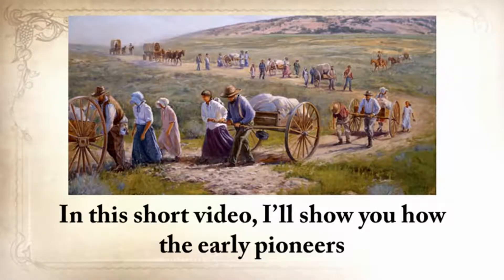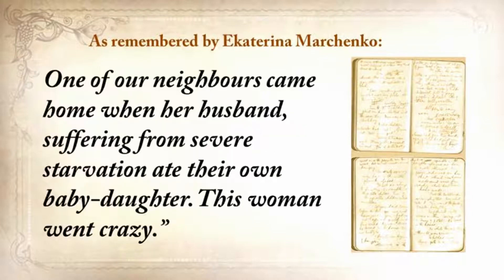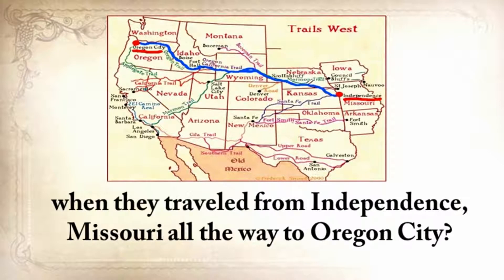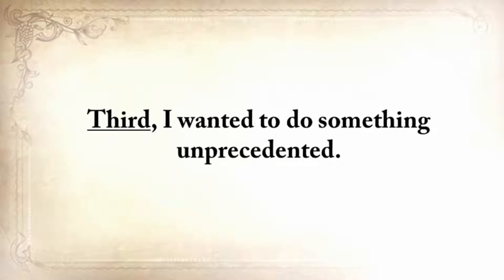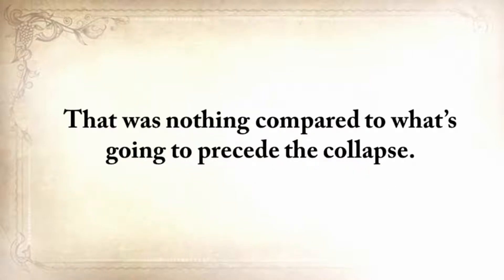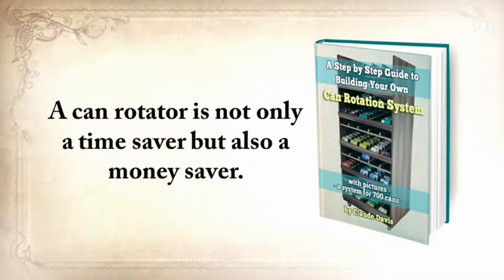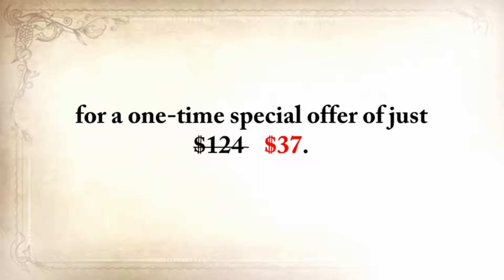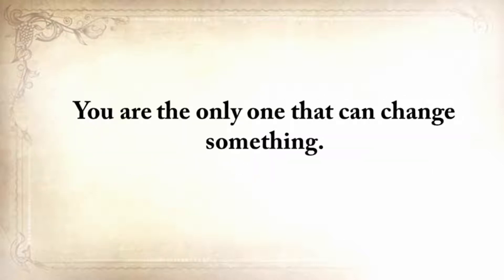Collapse Of The Economy Crisis/Best Prepper Survival Tips/Tricks/Gears/Hacks-Story-Prepper Mistakes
Discover how to survive: Most complete survival tactics, tips, skills and ideas like how to make pemmican, snow shoes, knives, soap, beer, smoke houses, bullets, survival bread, water wheels, herbal poultices, Indian round houses, root cellars, primitive navigation, and much more

Here's just a glimpse of what you'll find in The Lost Ways:

From Ruff Simons, an old west history expert and former deputy, you'll learn the techniques and methods used by the wise sheriffs from the frontiers to defend an entire village despite being outnumbered and outgunned by gangs of robbers and bandits, and how you can use their wisdom to defend your home against looters when you'll be surrounded.

Native American ERIK BAINBRIDGE - who took part in the reconstruction of the native village of Kule Loklo in California, will show you how Native Americans build the subterranean roundhouse, an underground house that today will serve you as a storm shelter, a perfectly camouflaged hideout, or a bunker. It can easily shelter three to four families, so how will you feel if, when all hell breaks loose, you'll be able to call all your loved ones and offer them guidance and shelter? Besides that, the subterranean roundhouse makes an awesome root cellar where you can keep all your food and water reserves year-round.

From Shannon Azares you'll learn how sailors from the XVII century preserved water in their ships for months on end, even years and how you can use this method to preserve clean water for your family cost-free.

Mike Searson - who is a Firearm and Old West history expert - will show you what to do when there is no more ammo to be had, how people who wandered the West managed to hunt eight deer with six bullets, and why their supply of ammo never ran out. Remember the panic buying in the first half of 2013? That was nothing compared to what's going to precede the collapse.

From Susan Morrow, an ex-science teacher and chemist, you'll master "The Art of Poultice." She says, "If you really explore the ingredients from which our forefathers made poultices, you'll be totally surprised by the similarities with modern medicines." Well...how would you feel in a crisis to be the only one from the group knowledgeable about this lost skill? When there are no more antibiotics, people will turn to you to save their ill children's lives.

If you liked our video tutorial on how to make Pemmican, then you'll love this: I will show you how to make another superfood that our troops were using in the Independence war, and even George Washington ate on several occasions. This food never goes bad. And I'm not talking about honey or vinegar. I'm talking about real food! The awesome part is that you can make this food in just 10 minutes and I'm pretty sure that you already have the ingredients in your house right now.

Really, this is all just a peek.

The Lost Ways is a far-reaching book with chapters ranging from simple things like making tasty bark-bread-like people did when there was no food-to building a traditional backyard smokehouse... and many, many, many more!

And believe it or not, this is not all...

Table of contents:
How Our Forefathers Built Their Sawmills, Grain Mills,and Stamping Mills
How Our Ancestors Made Herbal Poultice to Heal Their Wounds
What Our Ancestors Were Foraging For? or How to Wildcraft Your Table
How Our Ancestors Navigated Without Using a GPS System
How Our Forefathers Made Knives
How Our Forefathers Made Snow shoes for Survival
How North California Native Americans Built Their Semi-subterranean Roundhouses
Our Ancestors’Guide to Root Cellars
Good Old Fashioned Cooking on an Open Flame
Learning from Our Ancestors How to Preserve Water
Learning from Our Ancestors How to Take Care of Our Hygiene When There Isn’t Anything to Buy
How and Why I Prefer to Make Soap with Modern Ingredients
Temporarily Installing a Wood-Burning Stove during Emergencies
Making Traditional and Survival Bark Bread…….
Trapping in Winter for Beaver and Muskrat Just like Our Forefathers Did
How to Make a Smokehouse and Smoke Fish
Survival Lessons From The Donner Party